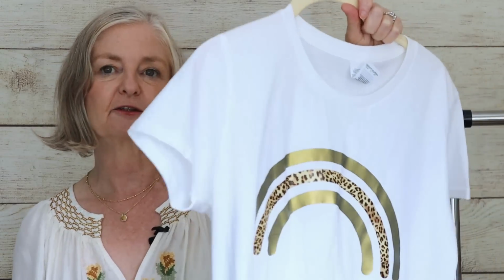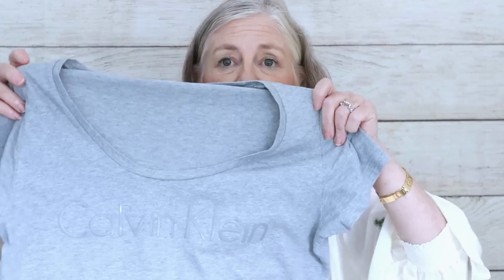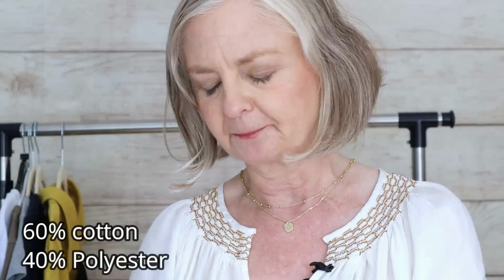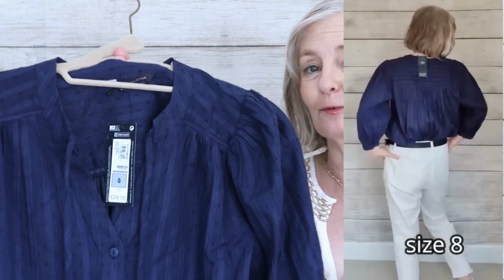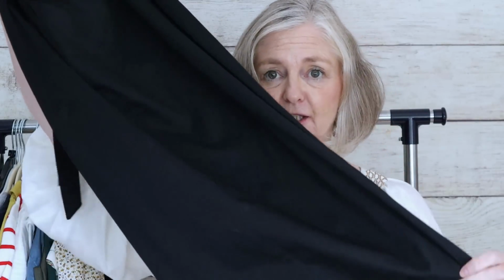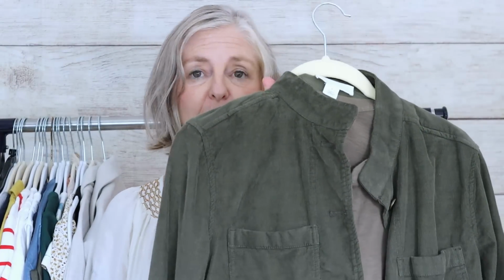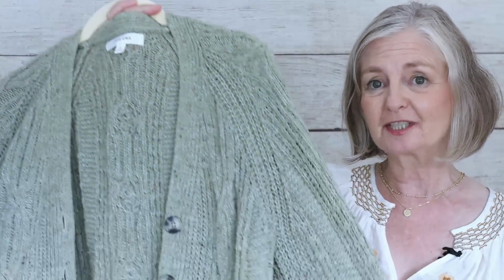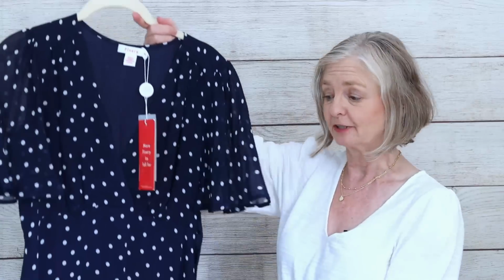September’s Capsule Wardrobe (My Over 50 Fashion Life)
💛 autumn fashion 2022  🔽OPEN To Shop 🔽
Today I am sharing my capsule wardrobe for the Fall 2022 September edition which could be considered Autumn Wardrobe Essentials Over 50s.  I used primarily basic pieces and neutral colors, making it an ideal transitional capsule wardrobe for Autumn. I used items that I already own.

💛Amazon Tshirt UK

💛slinky tee
    USA Canada no longer available

Or USA Canada in yellow

💛citrus linen top i have low stock but may be restocked

⏰ TIME STAMPS ⏰
00:00 Autumn Fashion over 50
00:35 Basic Tshirts for Fall for women over 50
06:12 Knits for Autumn
06:40 Blouses to wear in the Fall for women over 50
09:59 Jeans Trousers and Skirts to use to transition to Fall
11:37 Layering essentials for Fall
15:38 Dresses for Autumn Fall over 50 fashion